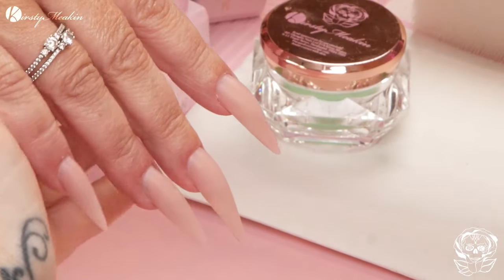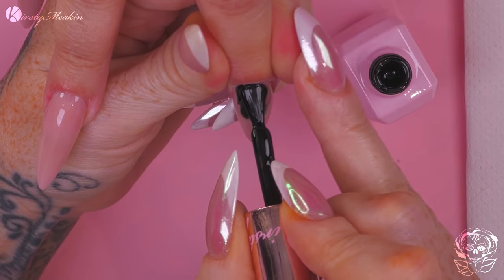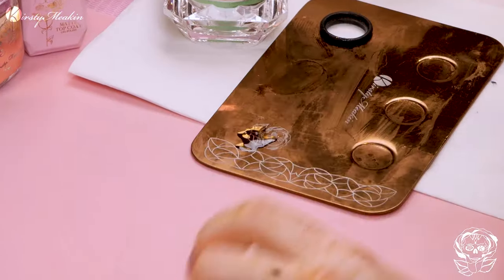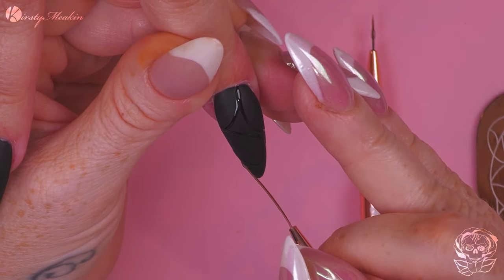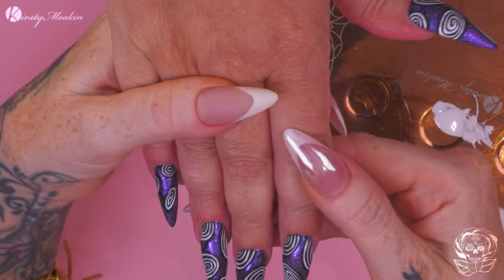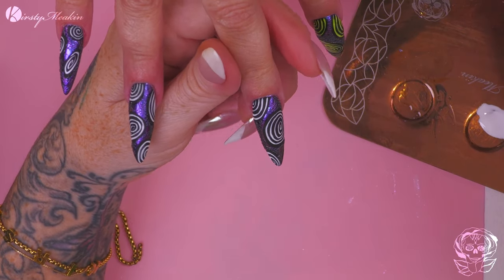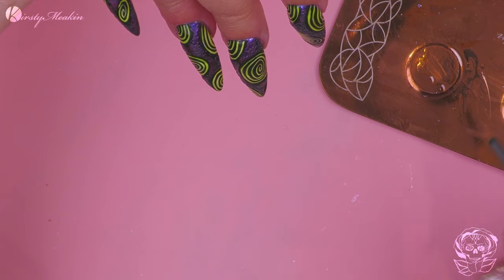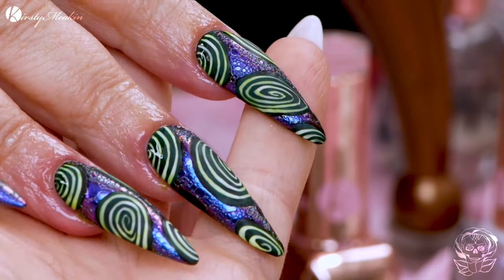Spooky Season Nails Design Tutorial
Hiya Duck! In this video, we are going to be doing some Halloween nails well kind of Halloween nails these nails are suitable throughout the whole of the Spooky season! Keep Watching!

So we have Andrea in the house today she already has a set on and they have been filled so we are ready to start this design I’m going to start this one off with the Base coat I'll give these a super thin layer of the base (no Treble!) and then that can go into the lamp.

Now I’m going to give the whole set a full cover of black so I’m using the Void Gel Polish and I’ll give the set two coats of that curing each.

Next up I’ll clean the sticky layer off of all of the nails with some clean-up solution on a lint-free pad and then I’ll apply the Matte top coat full cover across the whole set and I’ll give that a cure.

Now I'll decant some of my Gloss Top Coat onto my Pallet get my Lily Long legs brush and with the Gloss topcoat I'll draw some curved shapes onto the nail and then I'll fill in that shape with the topcoat and cure that and il repeat that throughout the set.

Now I’ll take my Liquid Chrome Chromatic and I’ll burnish that into the gloss topcoat using a rubber dubber, then I’ll topcoat just over that Liquid chrome using my Lily Liner brush but don’t cure that yet! We are doing Bubbles! I have here a little pot of washing up liquid and water I have given that a whoosh to get the bubbles going and I’m going to use my spatula to place the bubbles straight over that wet topcoat and then cure it! Repeat across the whole set.

I'll Decant some of the White Out Gel onto my pallet and with my Lily Liner brush I'll paint some partial spirals into these black circle segments and ill do that throughout the entire set then I'll clean the sticky layer off my white swirls and next up its time for Peridot the Green ink in the Neon Ink collection and ill use this to make my white green! I'll dab the ink over the green patches and give that a minute to dry and then we can seal in the white with the Matte topcoat and cure that then I'll finish up with a splash of cuticle oil and that’s it! I hope you enjoyed the video and I'll catch you in the next one! T’Rah Duck!

Lots a Love KM xoxox

💅💋💅 MY PRODUCTS 💅💋💅

📦Amazon products📦